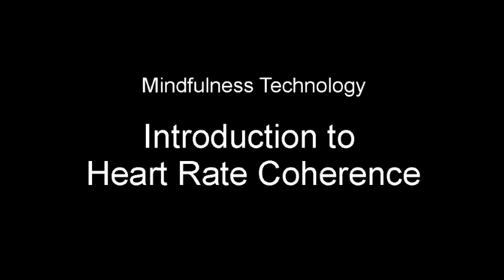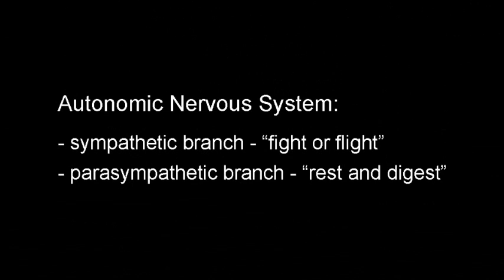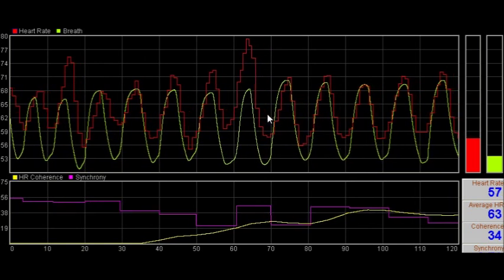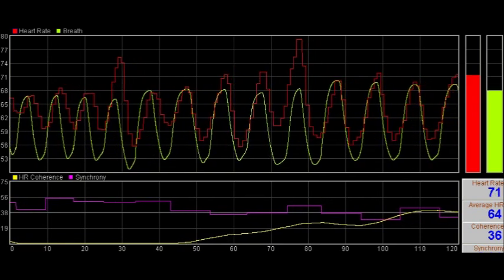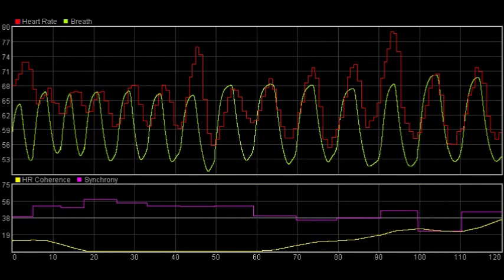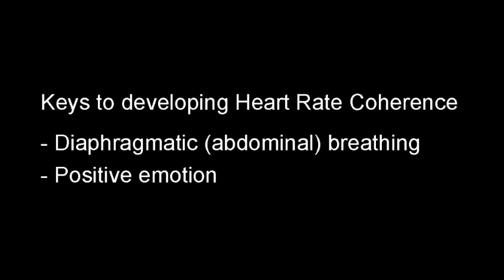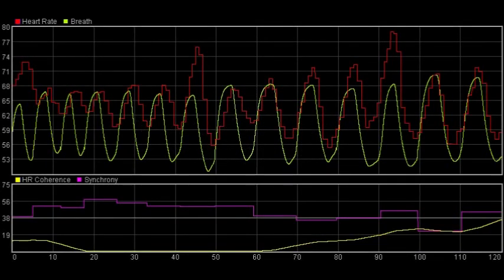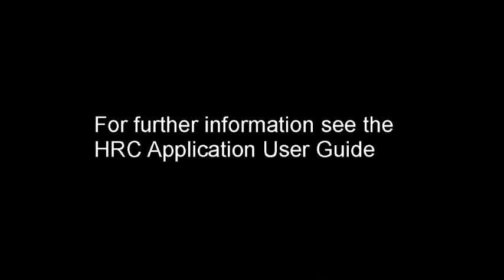Introduction to the Mindfulness Technology Heart Rate Coherence Application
Introduction to Mindfulness Technology's Heart Rate Coherence biofeedback application, and how it quantifies coherence.